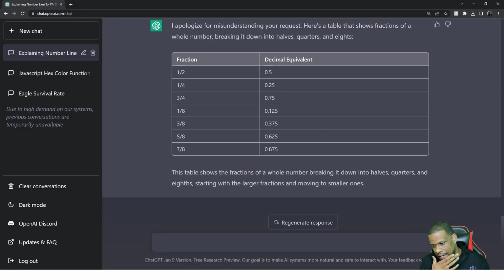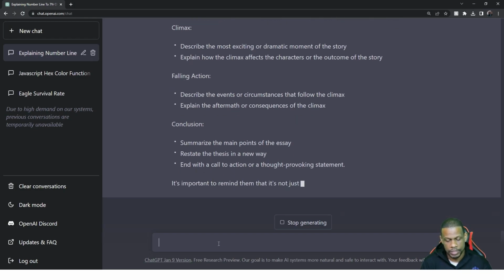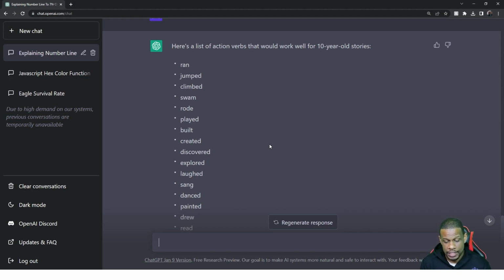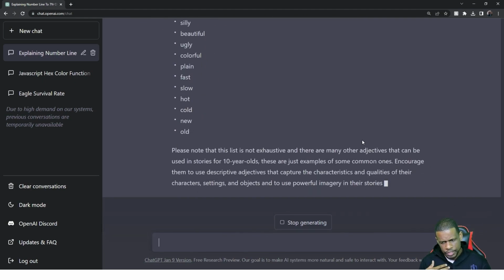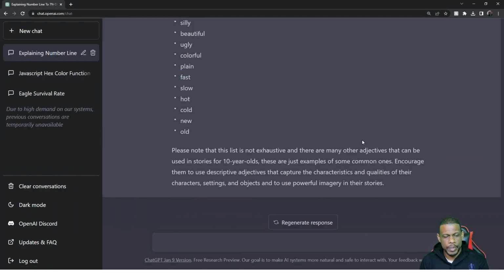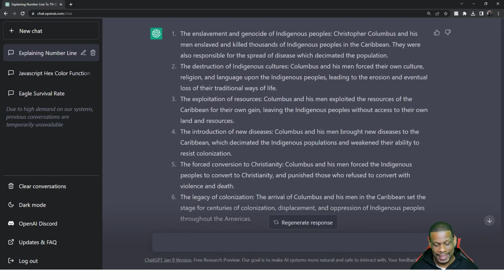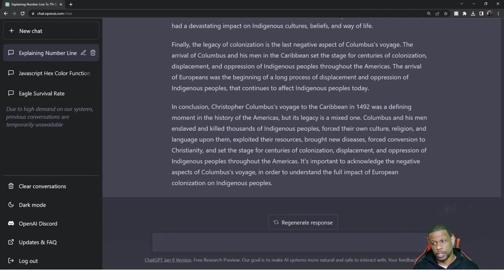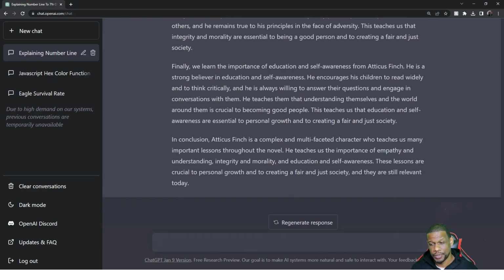ChatGPT For Teachers pt 2 | Simple grammar prompts